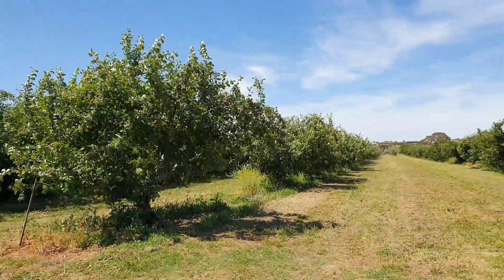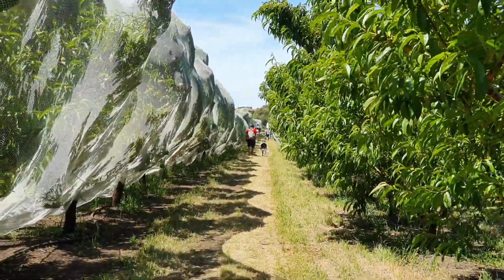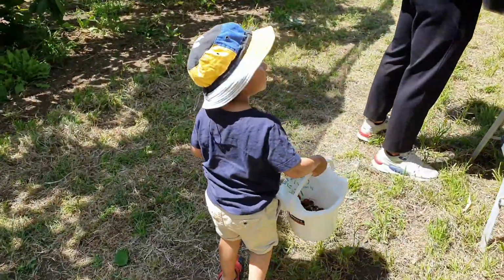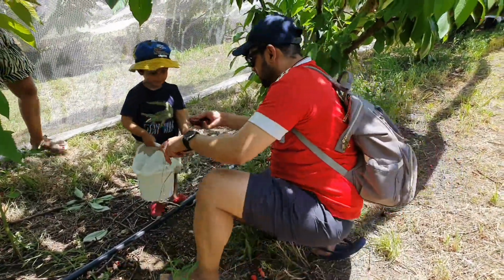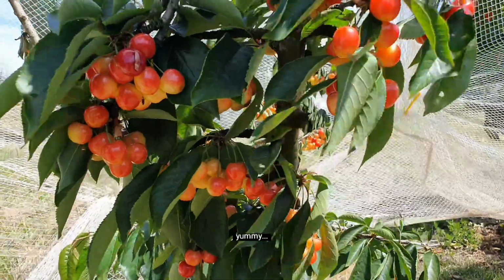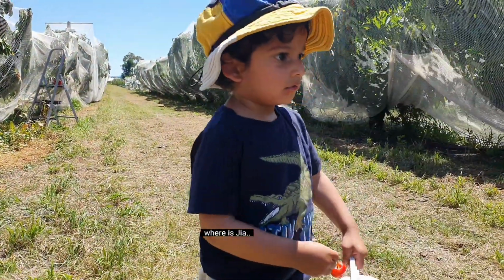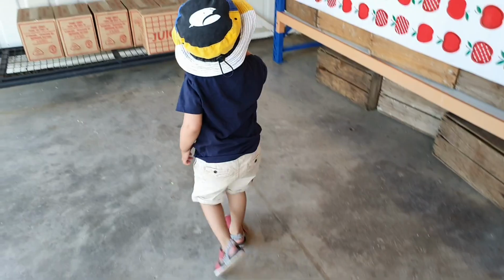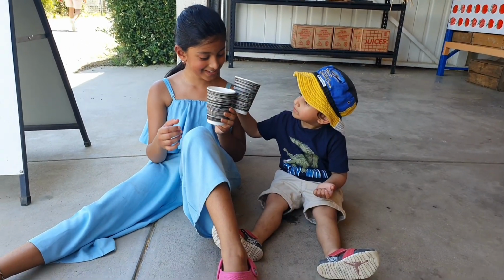Cherry Picking @paynesorchards | Neil's first experience | white cherries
Neil is super excited to go for cherry picking at Payne's Orchard.  This is his first time picking cherries and we are all excited to see him.

Happy watching!